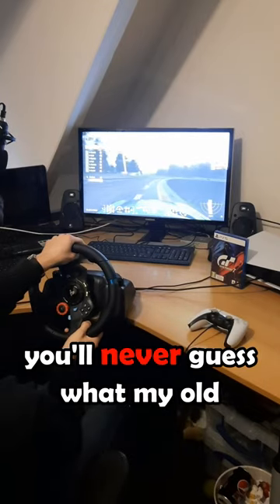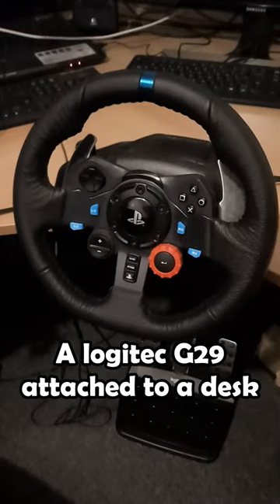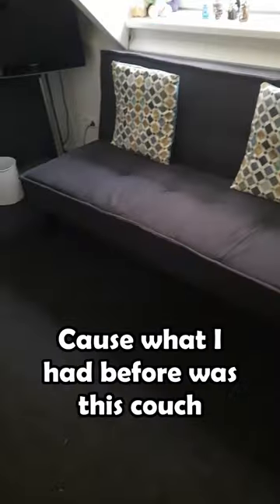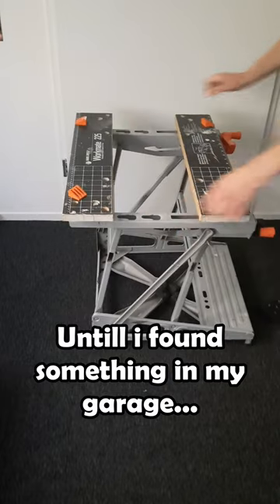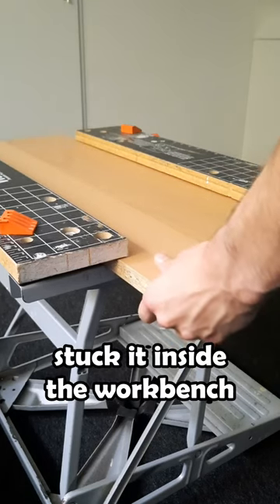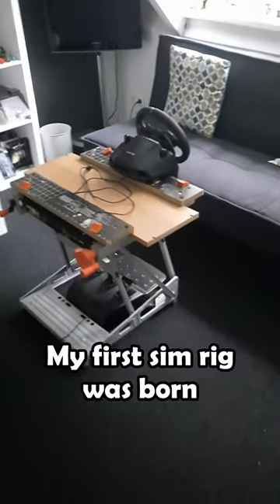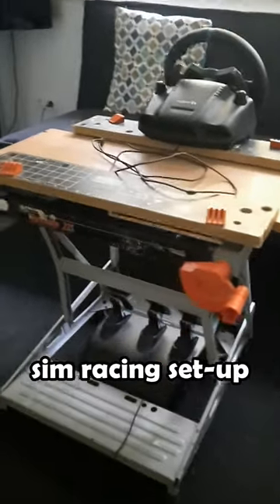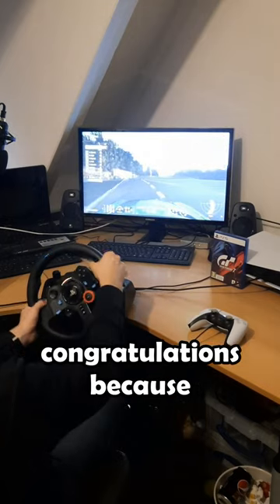Weirdest "sim rig" I've ever seen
This is what my "sim rig" looked like before I had access to a desk 😂